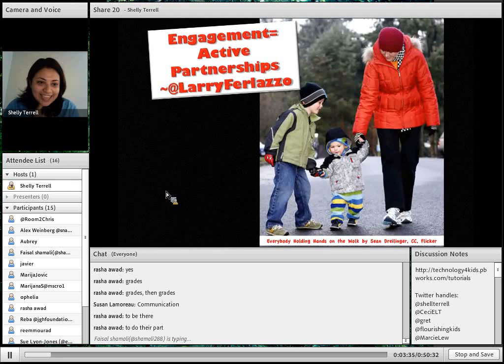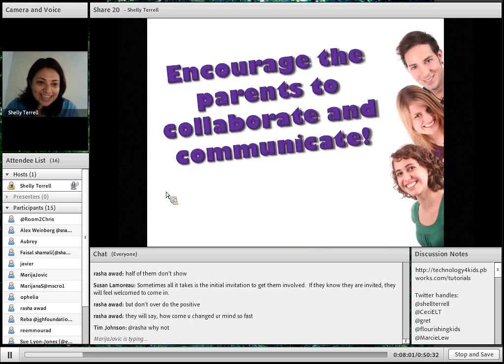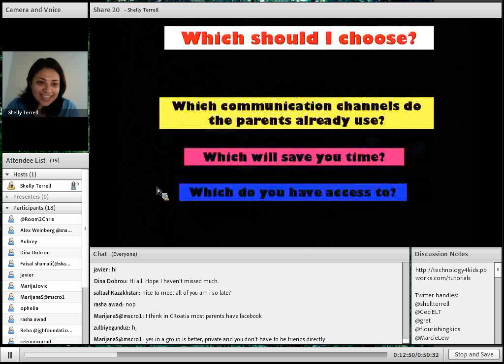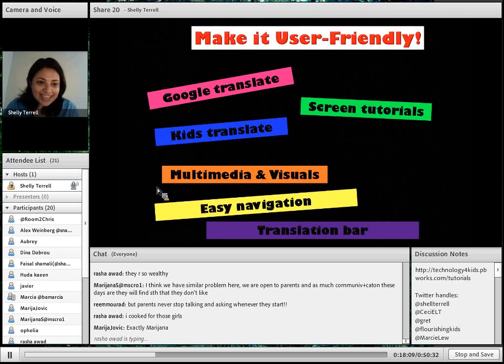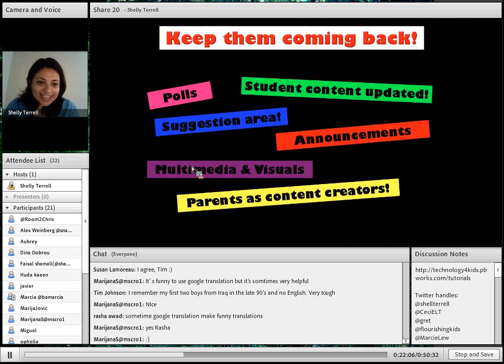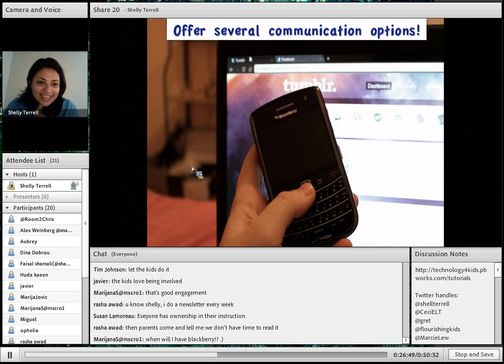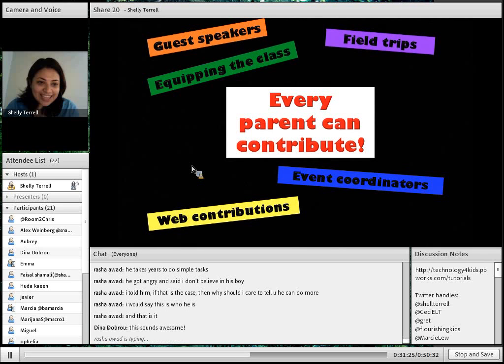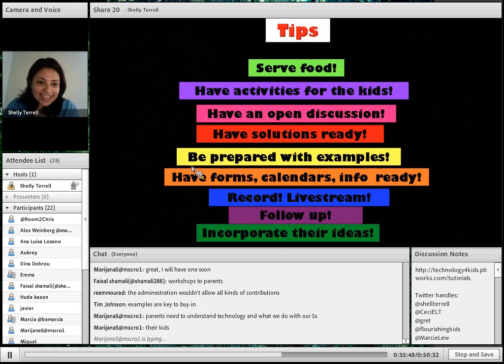Learning to Engage the Parents of your Students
TESOL Webinar - Learning to Engage the Parents of your Students